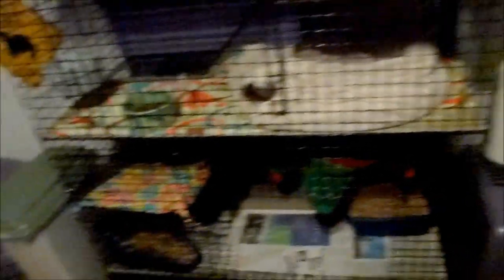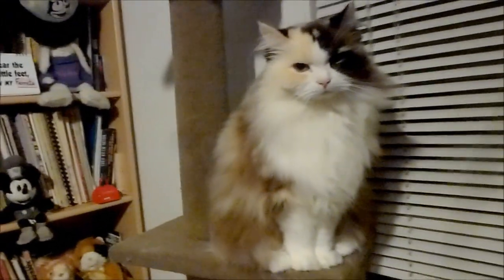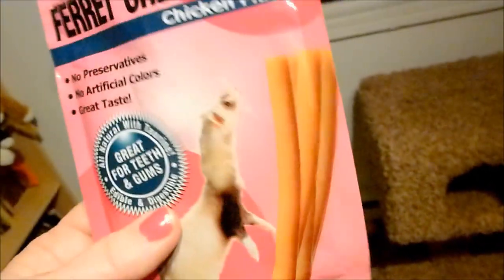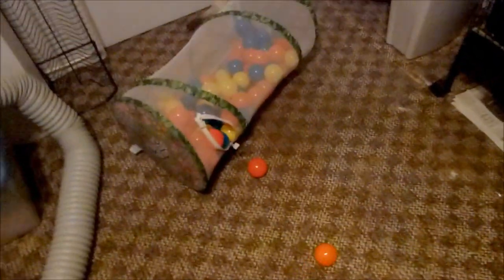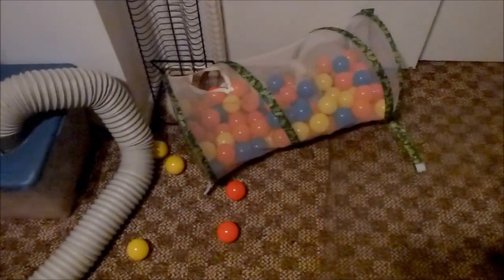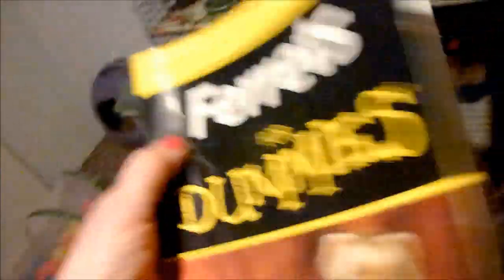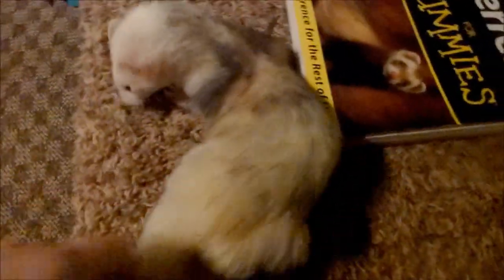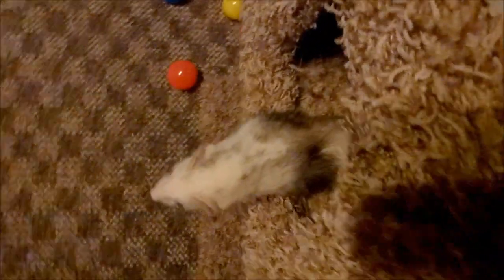Ferret owning tips: Supplies - Part 2 of 2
*CLICK GEAR ICON ABOVE AND VIEW AT 1080p HD FOR BEST QUALITY*

Supplies mentioned in this video listed below:

- plastic carpet runners to protect the carpet under the cage.  Also great for putting near closed doors so the ferrets can't dig at the carpet.  It's only about $5.99 for a roll of it at Lowe's, Home Depot.
- locking bin for the wood stove pellets for litter
- didn't mention here but a tall kitchen garbage can for the room you keep your ferrets in.  I keep mine in the closet in this room and it makes cleaner the litter SO much easier!
- a made with real meat, high protein grain free food.  Mine eat Blue Buffalo Wilderness.  If you also have cats this in an excellent food for them so feed it to both the cats and ferrets.
- Ferret Chew Treats by NBone
- dryer, duct tubes, Ferret Thruway
- ball pit
- lure toys you can wave and the ferrets can chase
- wall holder for the toys
- Ferrets For Dummies book - a MUST!!!
- nail clippers
- ferret shampoo but only bathe once or twice a year - that's IT!

Keep your cage clean, clean, CLEAN!  Wash all bedding once a week.  Dump the litter pans at least every third day.  Clean up any "misses" DAILY.  DON'T use small animal bedding in the cage.